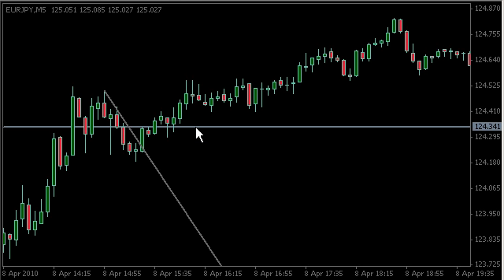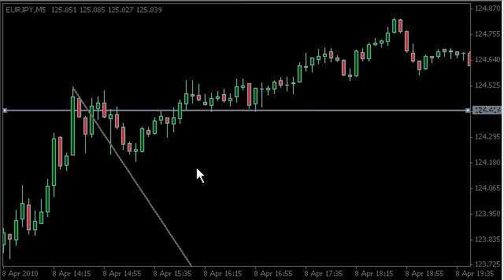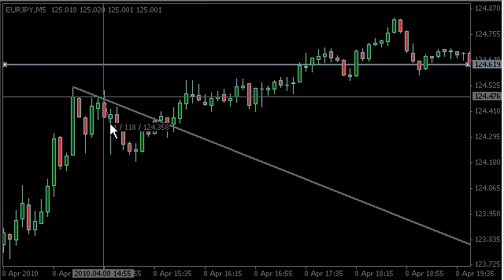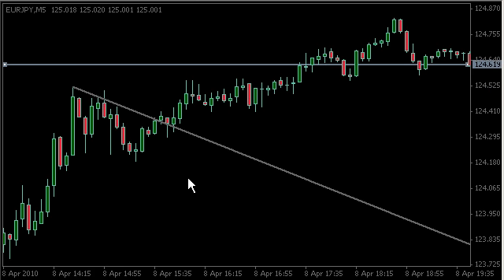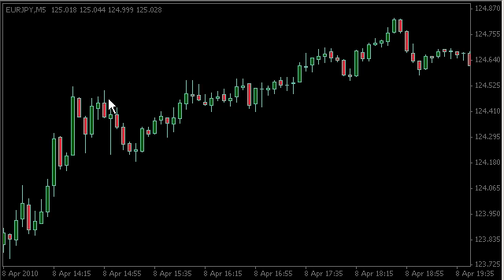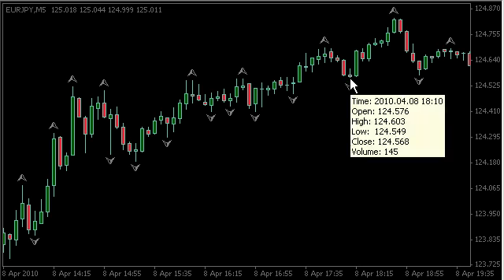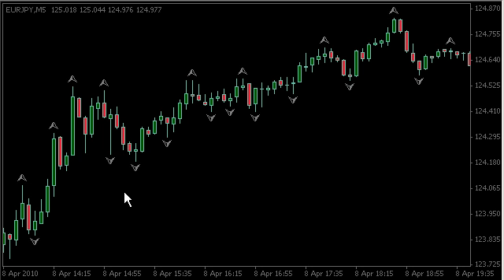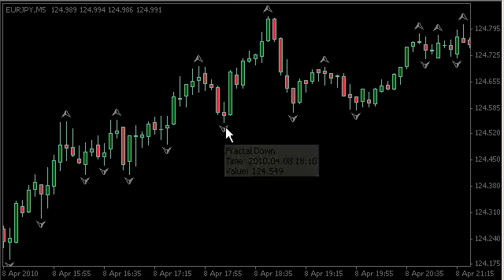Strategy - Price moves in Waves - Fractals Introduction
stratman explains how fractals work to define price action movement as waves